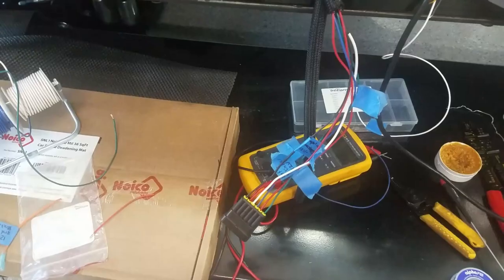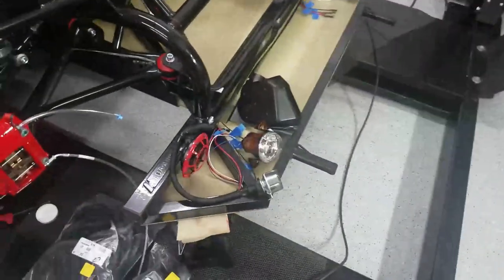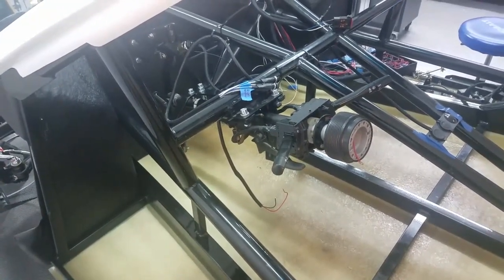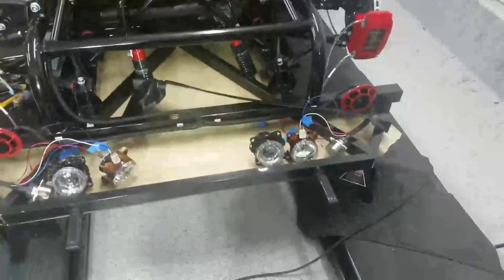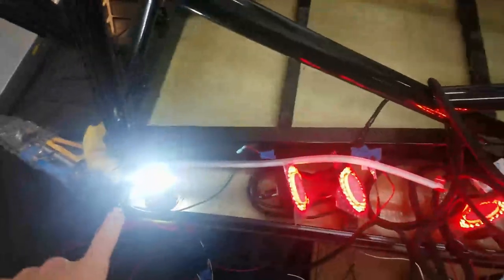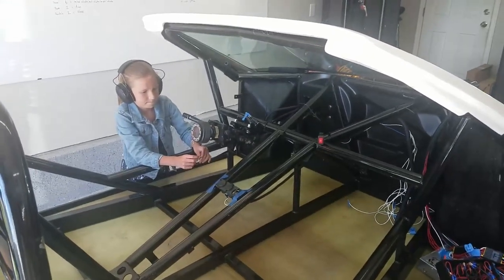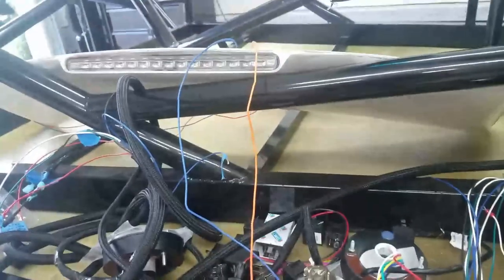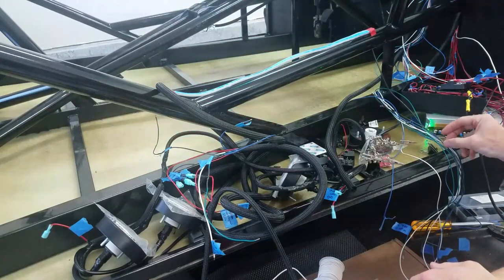Electrical Part 2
More automotive electrical fun.  Join in the pain and laughter.
The wiring gets connectors.  Inputs and outputs are joined through fuses and relays in the fuse/relay box.  Most circuits get up and running.

Tail/Turn LED lights

3rd brake light flasher